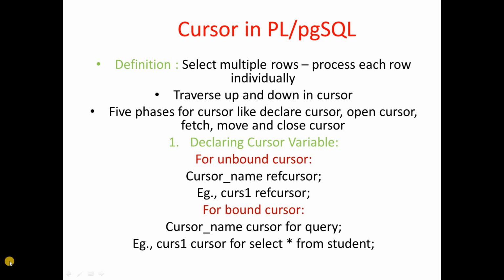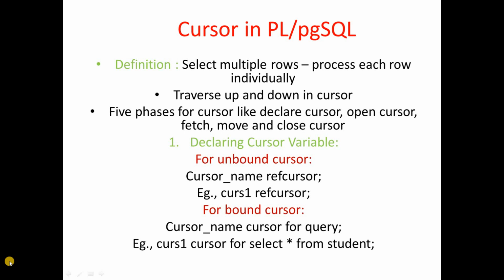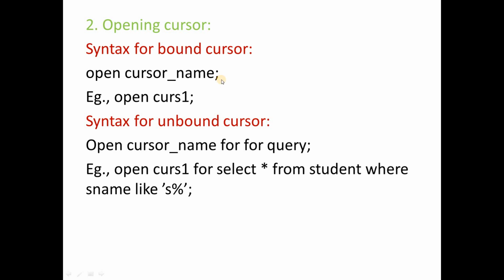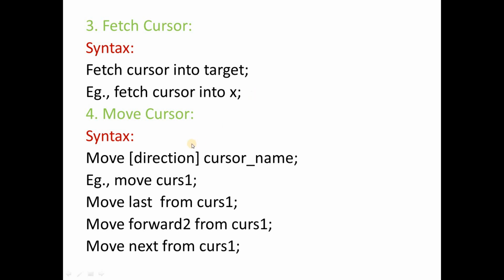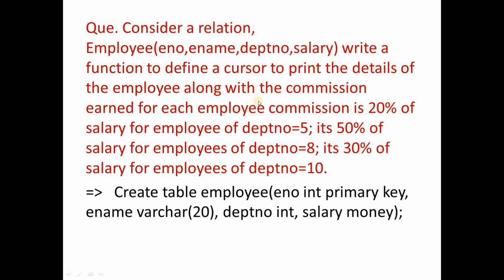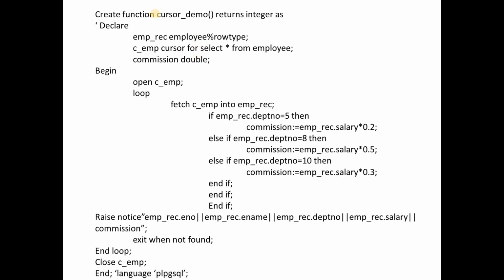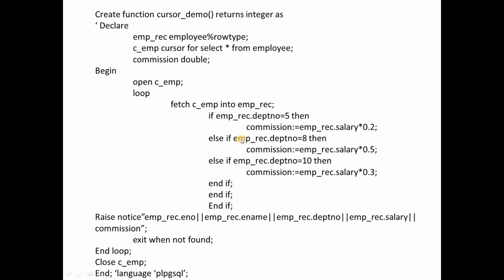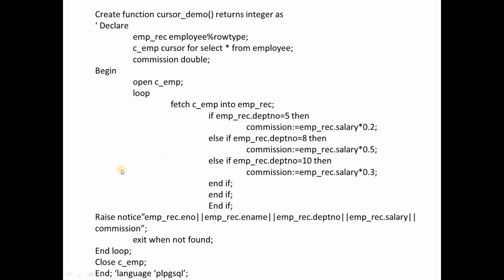Cursor in SQL | Cursor in RDBMS | Cursors in PL/SQL with examples | Cursor in sql server